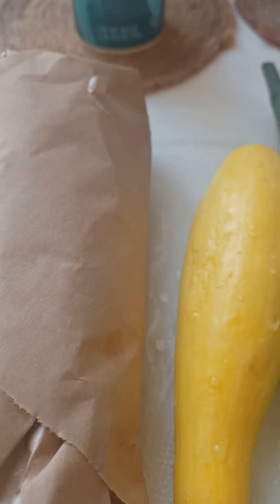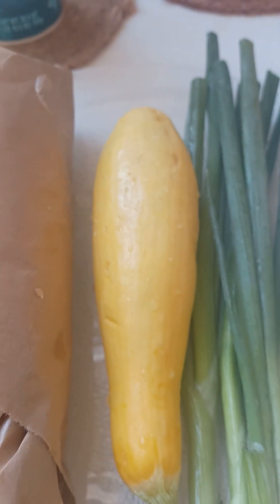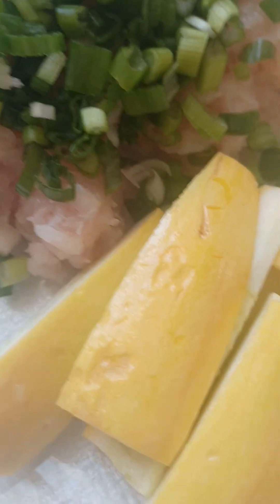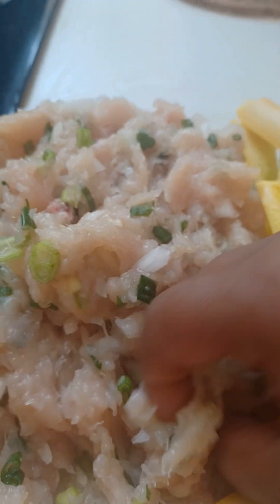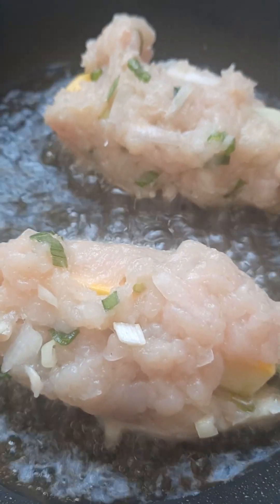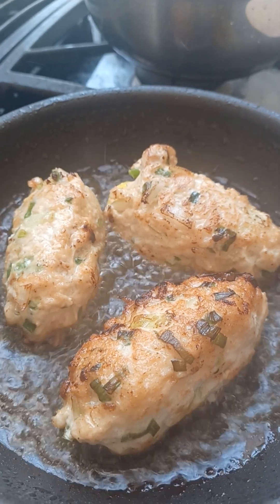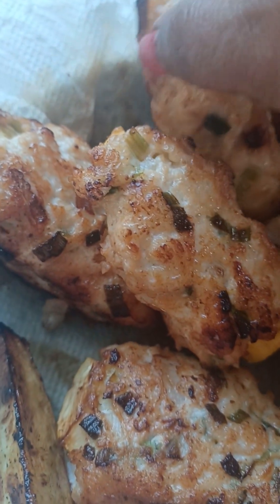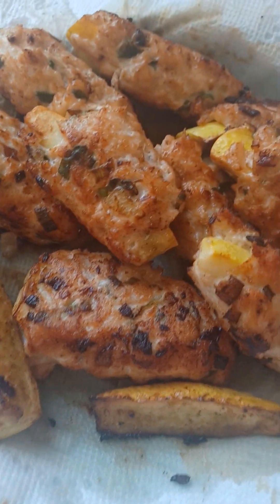Squash & chicken sticks 😋. Yummy & healthy. ( New recipe created by me for the first time ever)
Squash  & Chicken sticks . Yummy 😋.
There are only  three ingredients  . But  filled with protein  & vitamins  . Less spices  .
This dish is very good for children. Those don't like to eat vegetables 😕.

Ingredients  . Please follow the Vedio.

1 -- Squash  -- cut  long piece ( amount depends
                                                           on people  )
2 -- Blend chicken breast .
3 -- Green onion leaves chop . ( Salt for taste 😋 &
                                                             oil for  pan fry  )

Hope you will make some for yourself  , friends & children.  Good food for good health  .